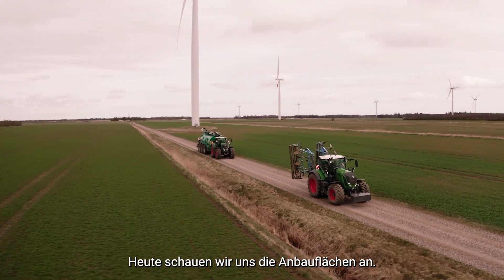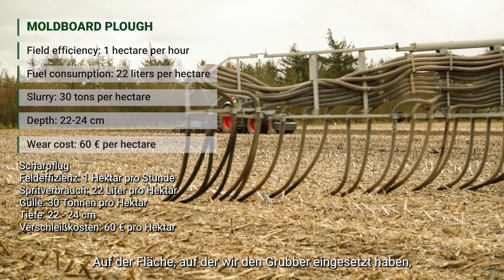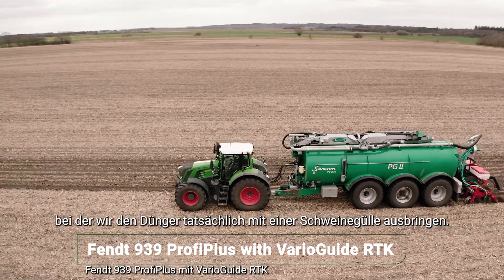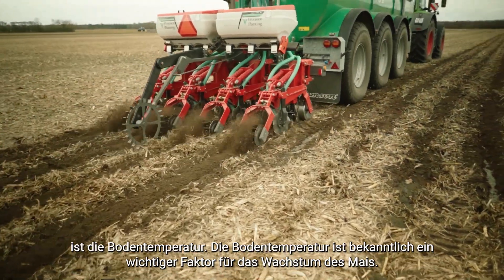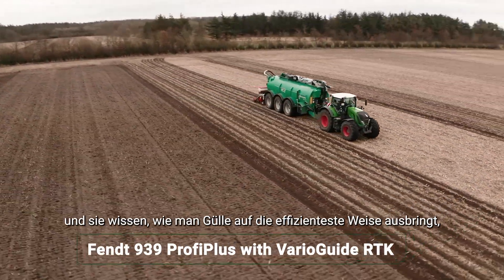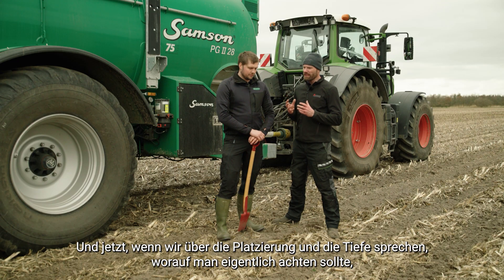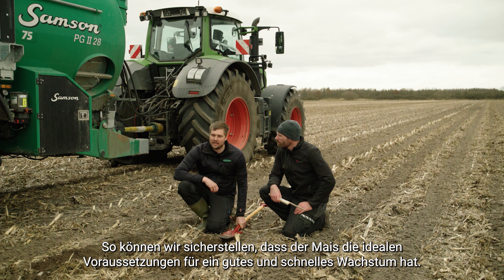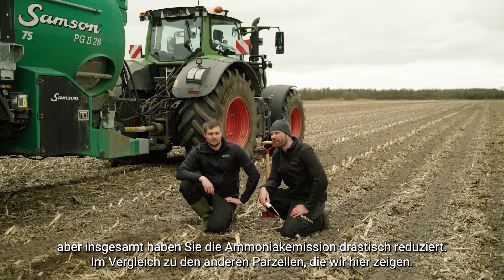Fendt Full-Line | Verschiedene Methoden der Bodenbearbeitung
Jens Christian Skov Jensen stellt drei Methoden der Bodenbearbeitung vor: Mit dem Pflug, dem Grubber und das Strip-Till-Verfahren und beleuchtet ihren Einfluss auf den Boden.

00:00 Bodenbearbeitung mit dem Scharpflug
01:41 Bodenbearbeitung mit dem Grubber
02:53 Bodenbearbeitung mit Strip-Till-Verfahren
05:23 Versuchsergebnisse mit dem Strip-Till-Verfahren